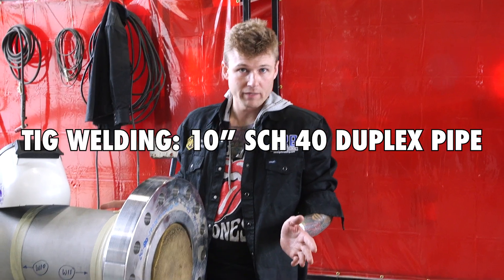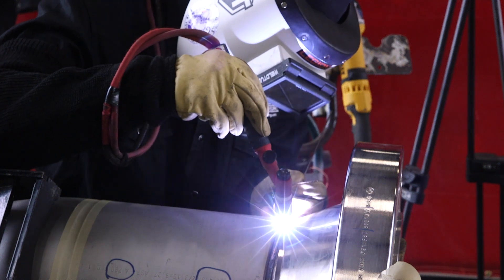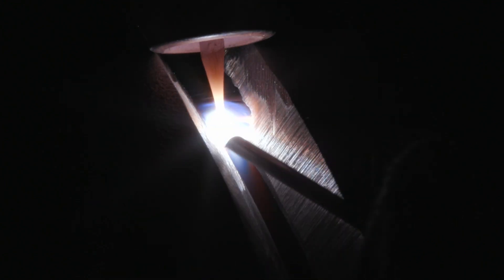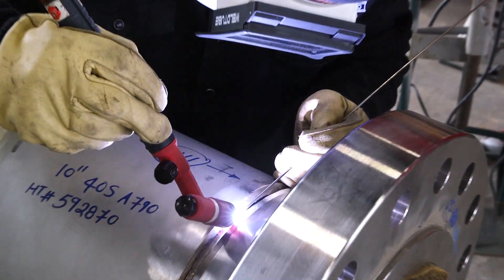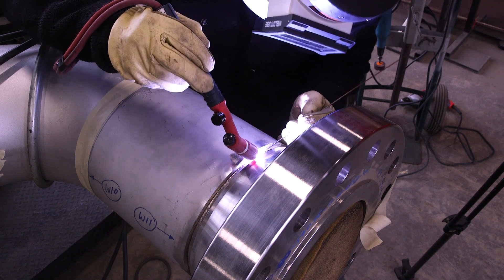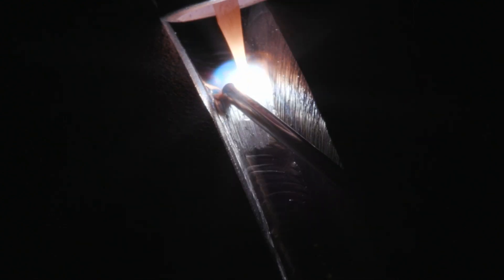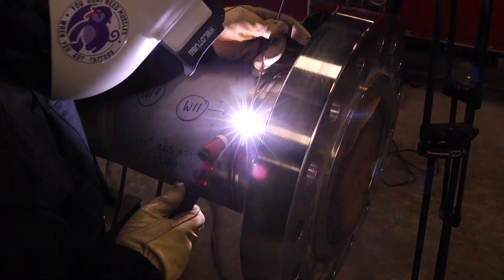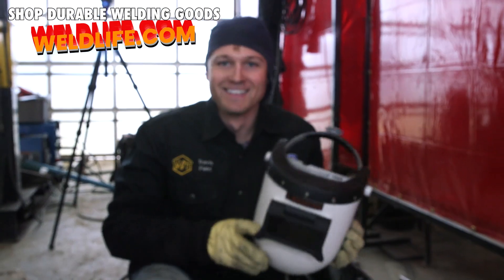TIG Welding 10” Duplex Stainless Steel Pipe and Flange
We continue our Legion Piping Fabricators series in Canada with Travis Field welding Duplex pipe using the TIG welding process. Today we got a 10" Flange.